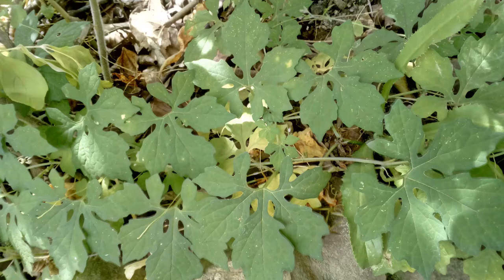Benefits of Cerasee | Bush Tea Benefits| Maleek Vlogs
Jamaicans have always had their Parents or grandparents telling them about the wonders of "bush tea". Whether you have a headache, upset stomach, cold or flu they would brew some fever grass or bitter Cerasee and give it to you as a miracle cure.